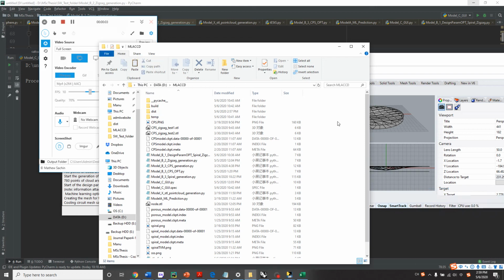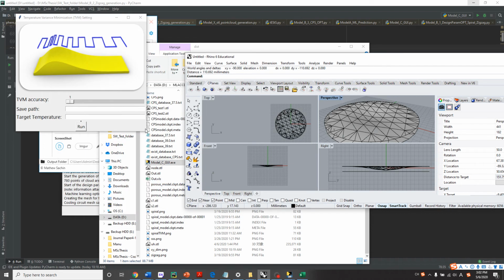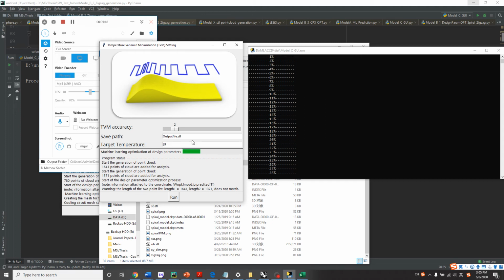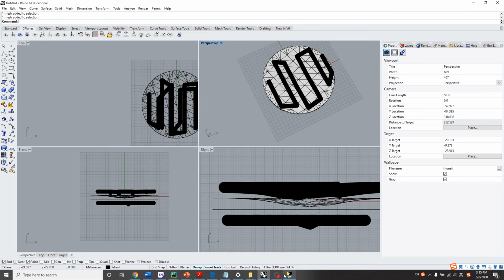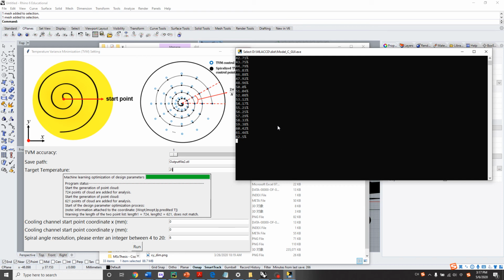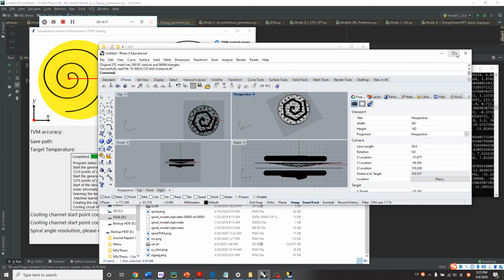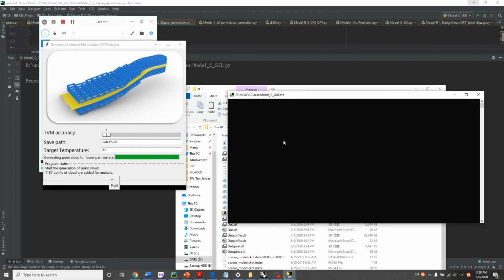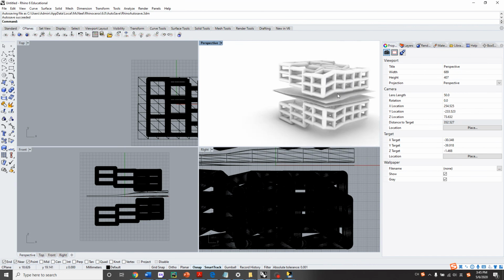MLACCD Software User Guide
This video delivers the guide for using the software. The software can be downloaded through the ADML The temperature database of initial software is empty, but it will be automatically expanded after the user run couple of simulations.